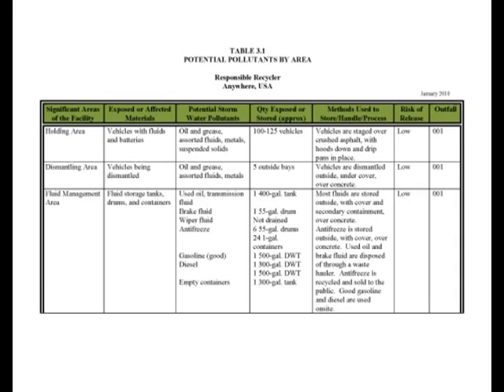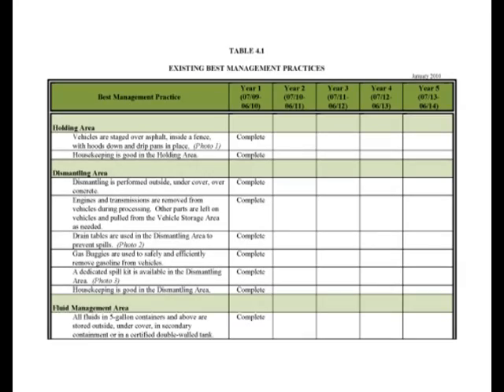SWPPP Training Video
This video was created as a free resource for recyclers, to serve as a supplemental guide to the use and maintenance of the Stormwater Pollution Prevention Plan (SWPPP).  This video is to be used in conjunction with onsite training by a JEM field rep on the implementation of the Stormwater Management Program specific to your facility.  The JEM Instructional video series are created as a courtesy, and is not intended to generate a profit of any kind.